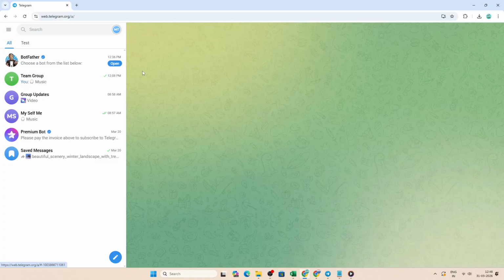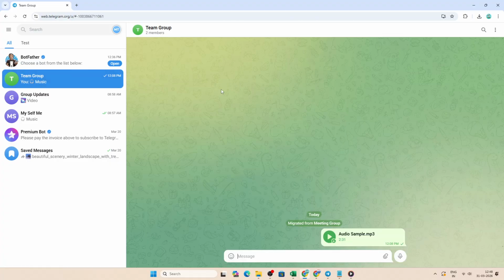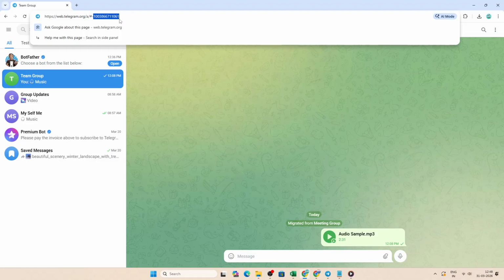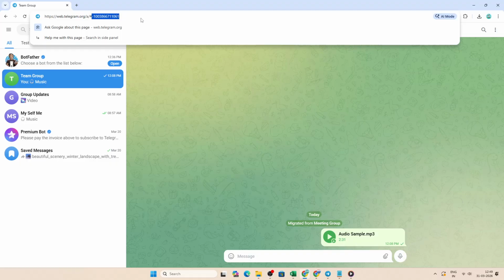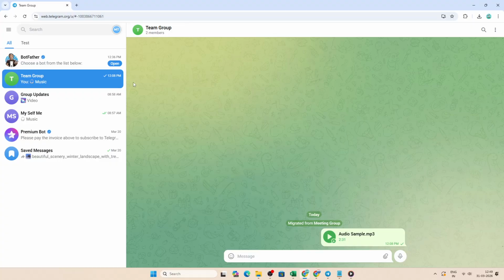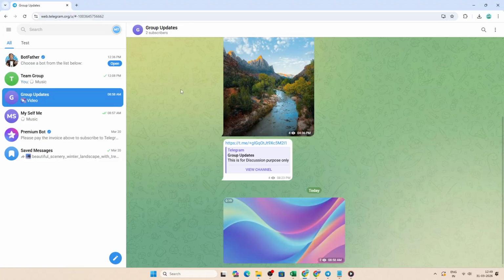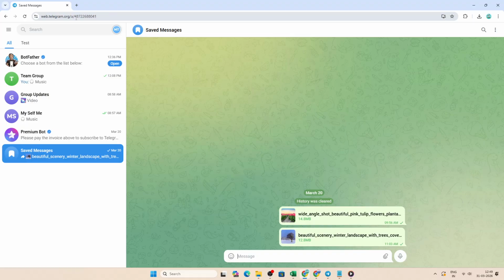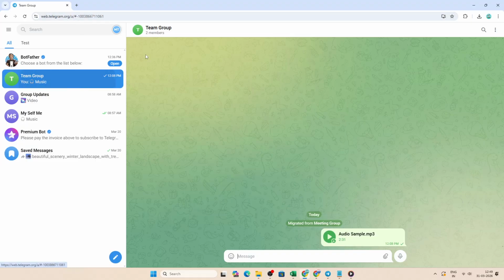How To Find A Chat Id In Telegram (Step By Step)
Learn how to find a Chat ID in Telegram quickly with this step-by-step guide. Finding your Telegram chat ID or channel ID is essential for developers using the Telegram API or anyone setting up automated bots.